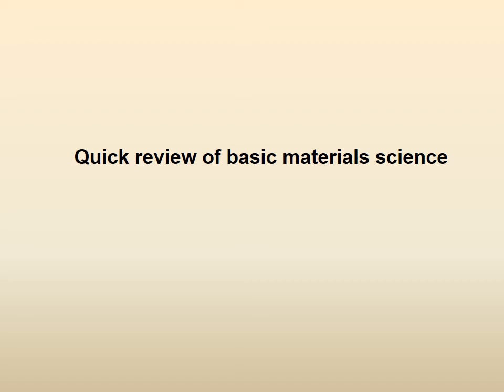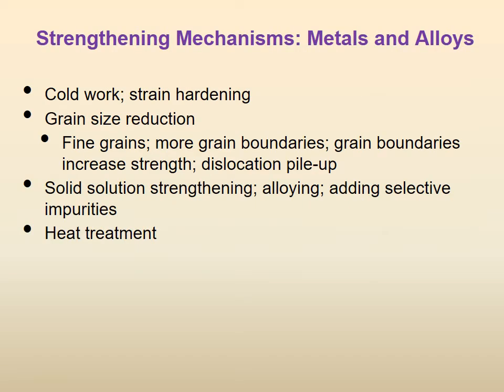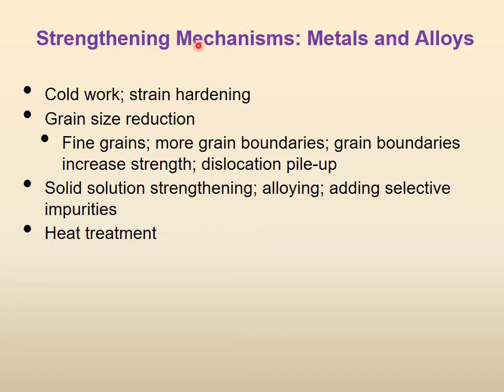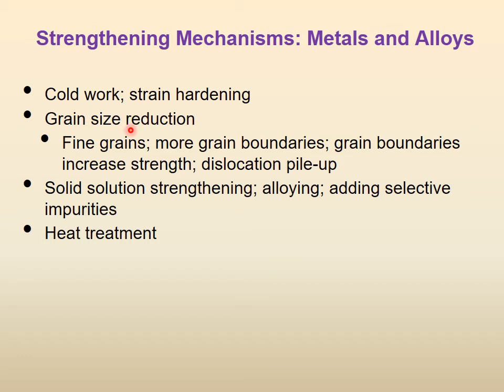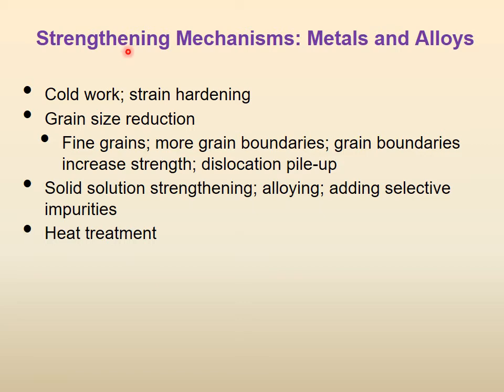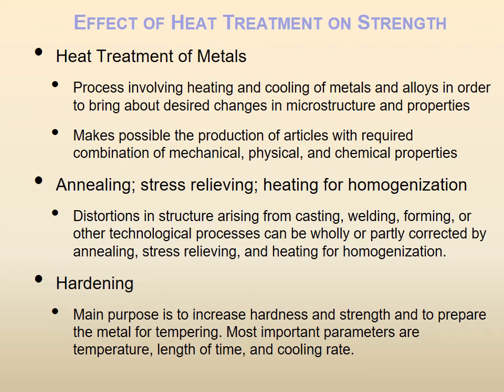Lecture 2b FractMech Ch 5 Mechanisms